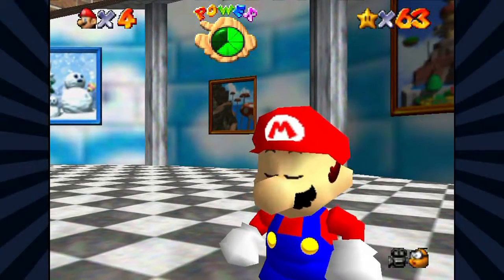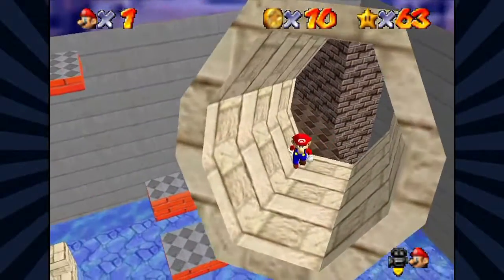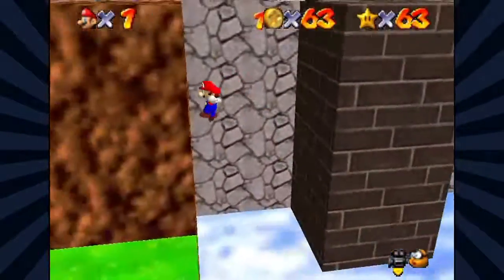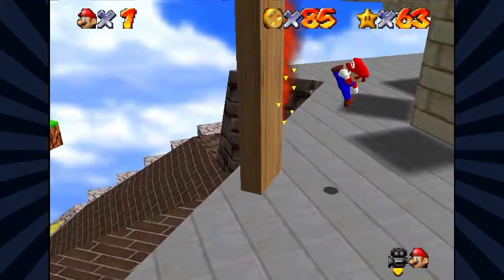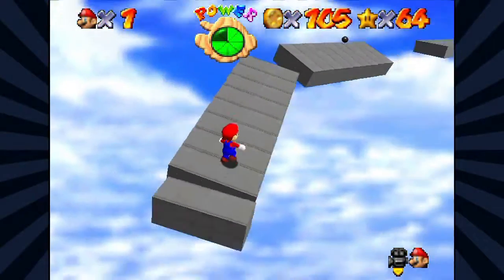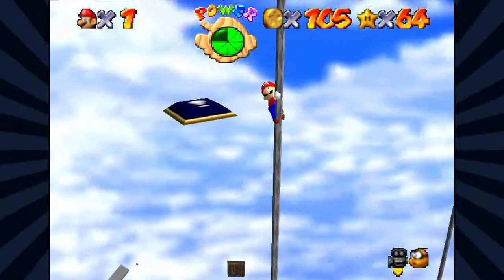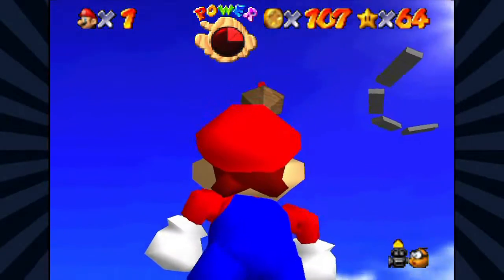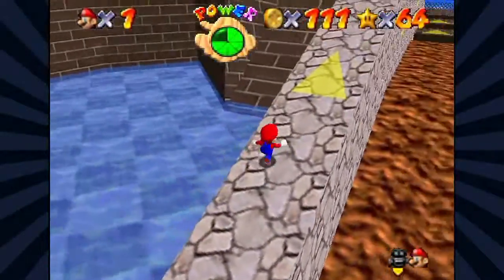Kaizo Mario 64 (Blind) - Part 18 " Whomp's Fortress Complete!"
So maybe I'm going to have to hone my skills a little before taking on the later levels, in that case, let's head back to some of the previous levels!

Death Counter: 490
In This Episode: 82

Google+: Oh wait nobody uses that.